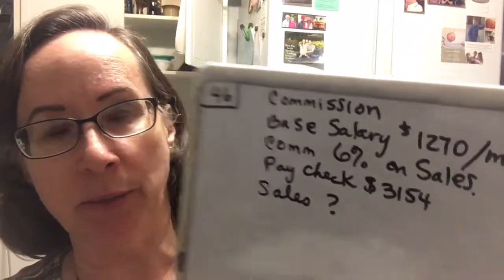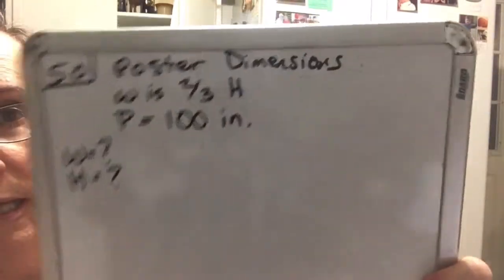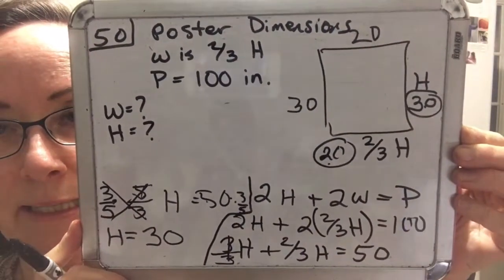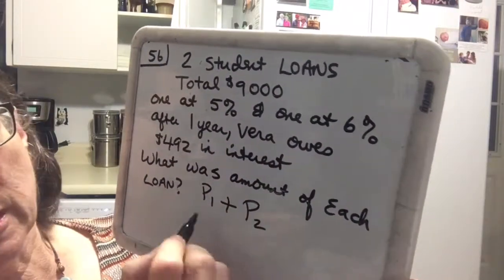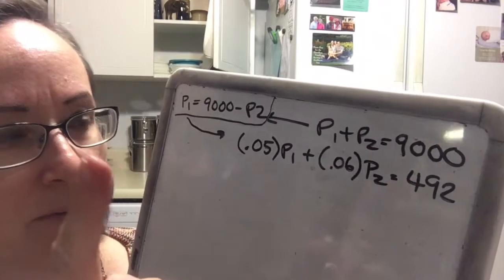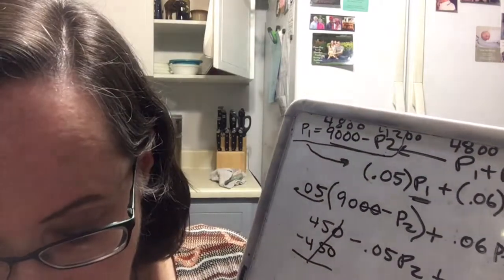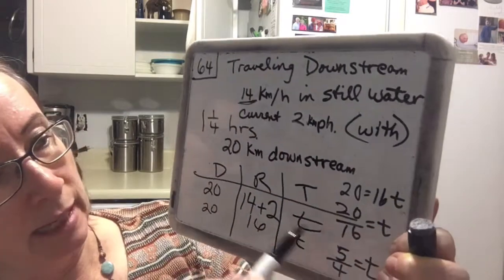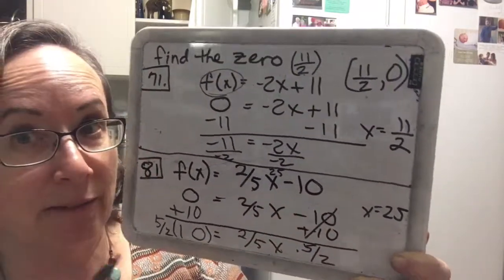College algebra 1 5 B with Mrs A